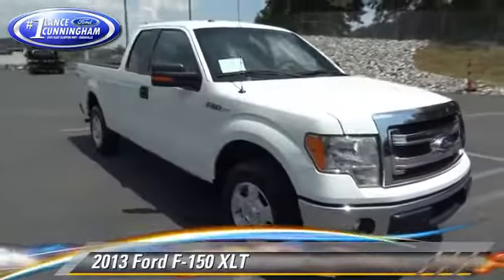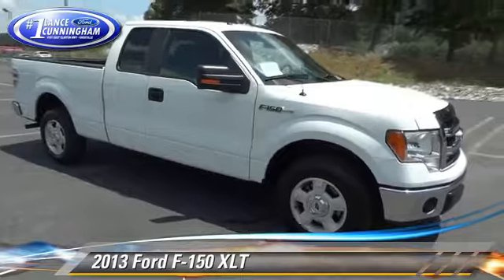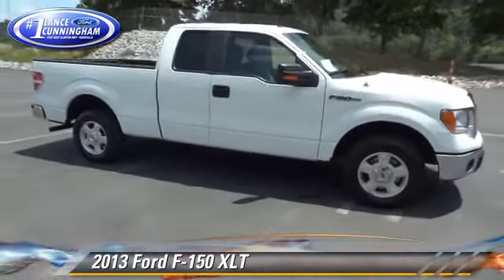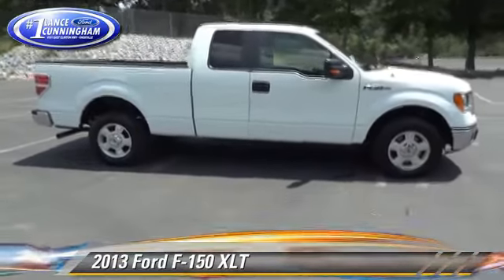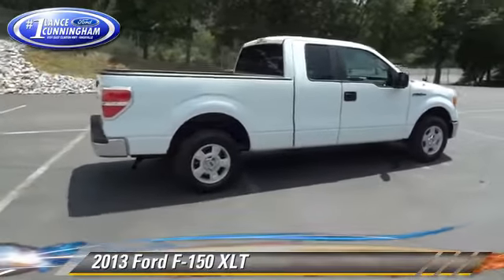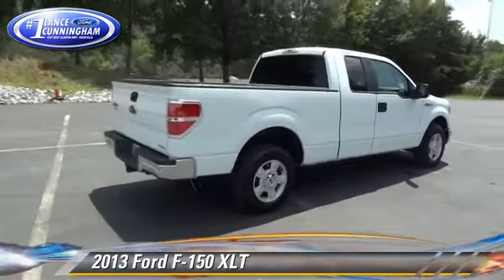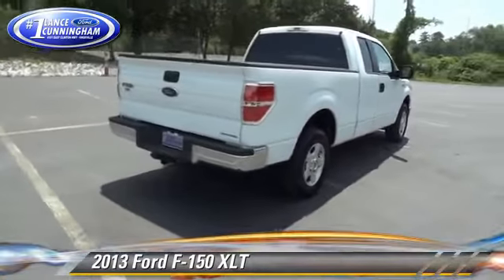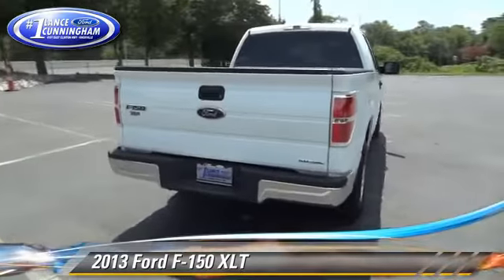Lance Cunningham Ford, Knoxville TN 37912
[DFIN:3:3098579:I:2473:20083757:435c678b88070d9b3cb4a3e72744f9b3]